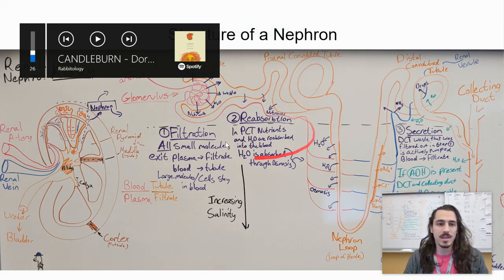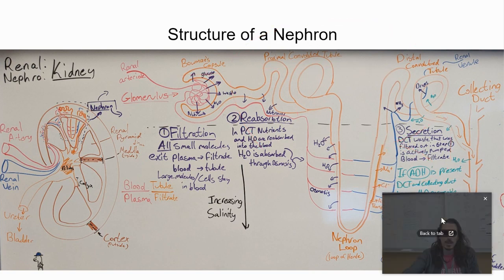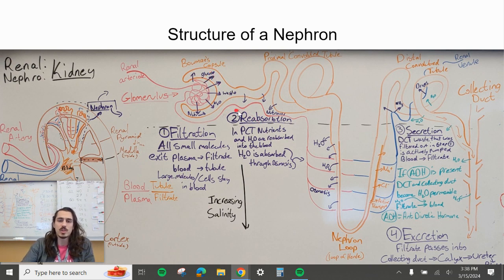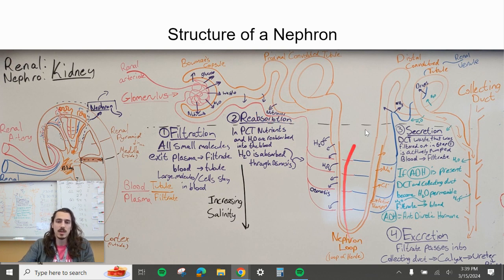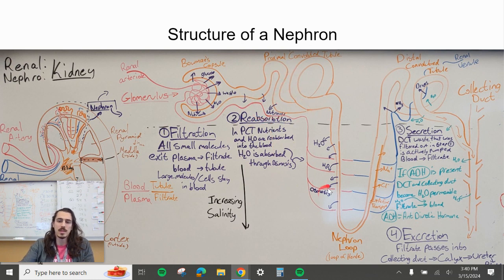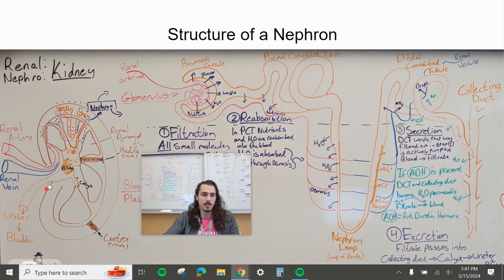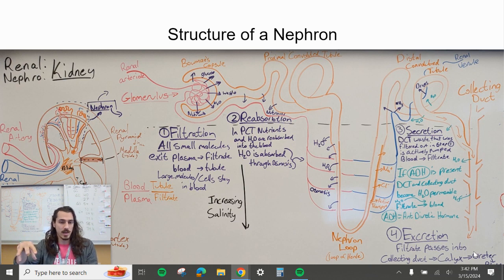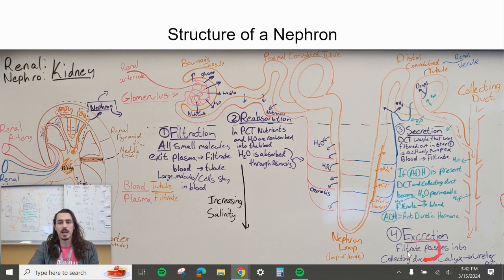Structure of a Nephron: Urine Production